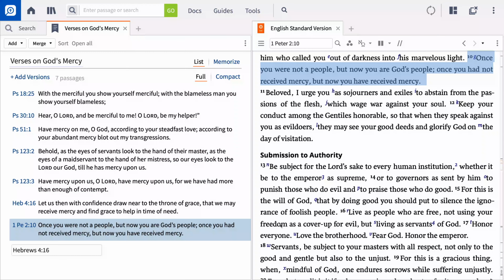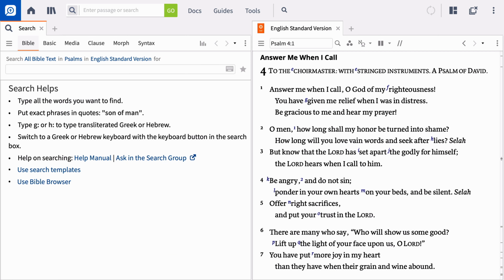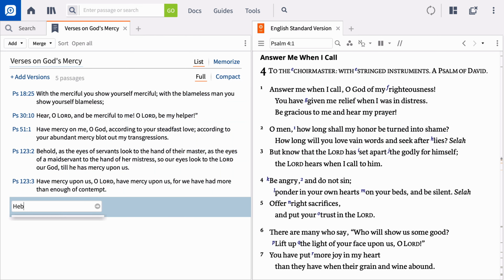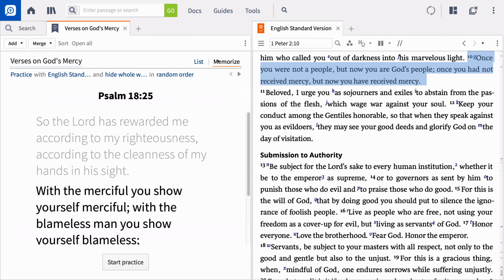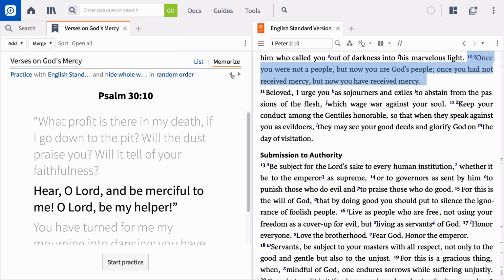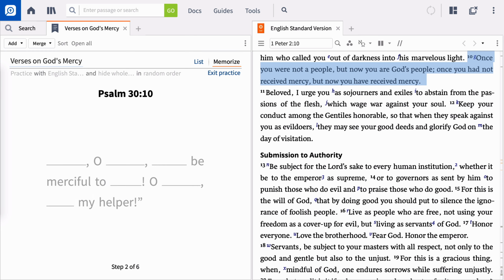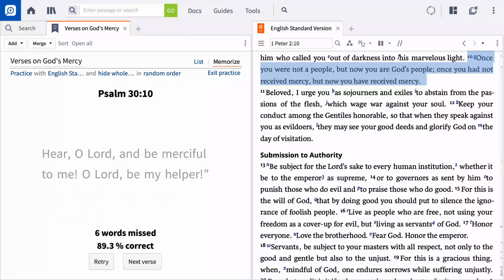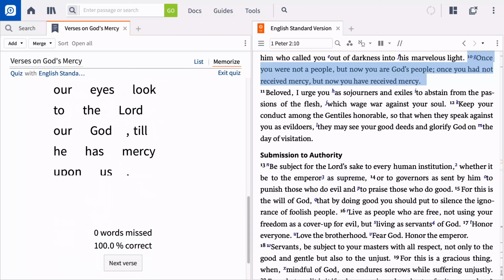Memorize Bible Passages | Logos Bible Software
Learn how to memorize Bible passages on Logos Bible Software with help from our User Ed team.